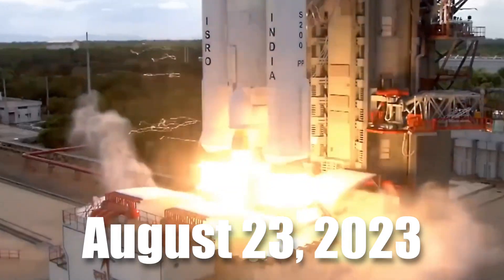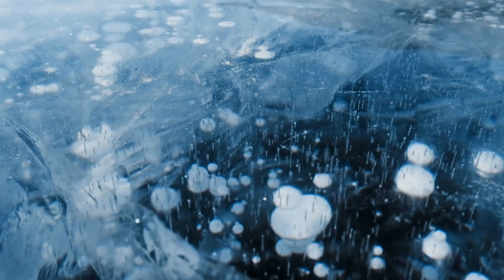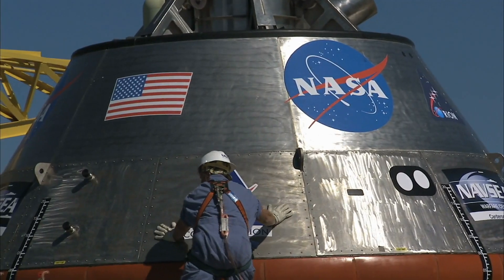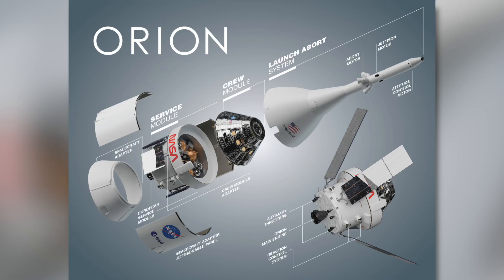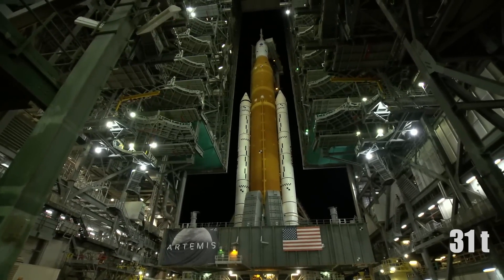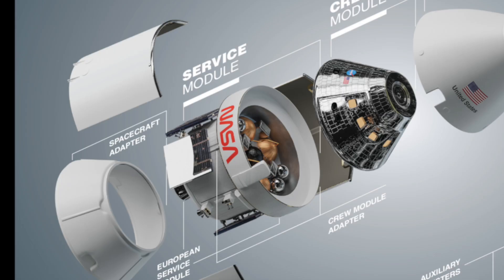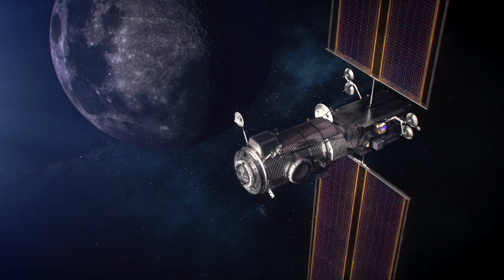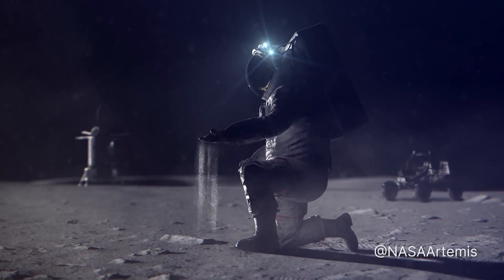NASA Is Planning To Build The First Mega Project On The Moon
After India's recent landing on the moon, NASA has reignited big plans for the planet. The Artemis Base Camp - This is our first mega project from outer space, yes you heard that right, a mega project that NASA is building on the moon called the Artemis Base Camp. Why are NASA building such an insane mega project and what is the engineering behind the Artemis Base Camp

► OTHER INTERESTING VIDEOS:

The Real Reason America Has Turned Its Back On Wind Power Energy